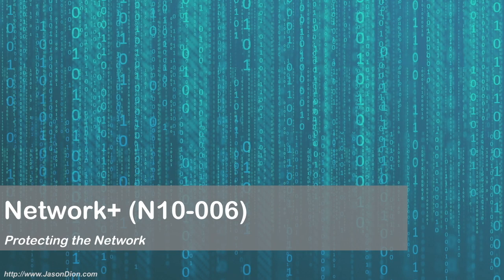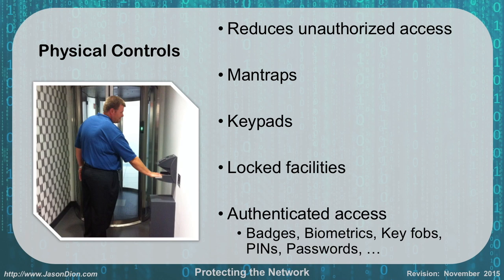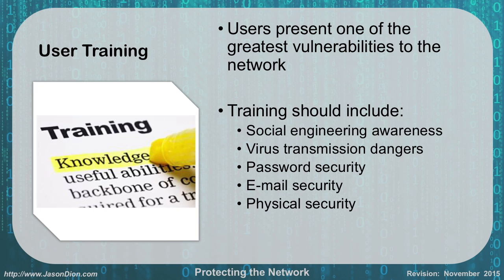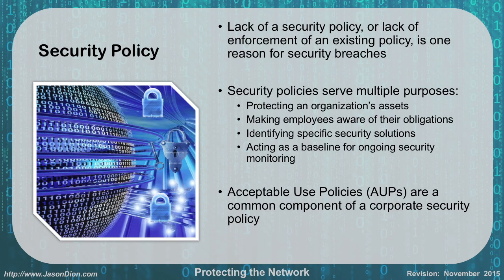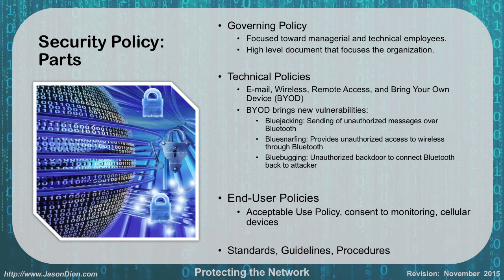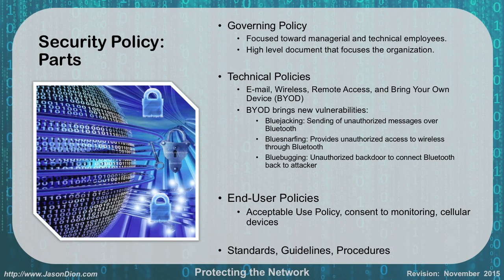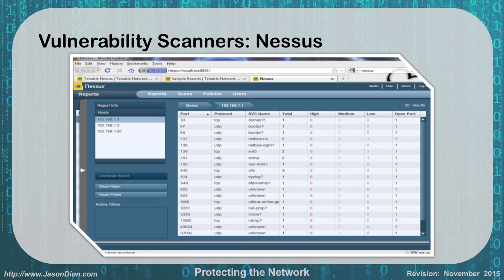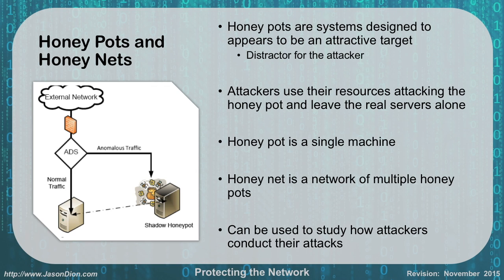40 - Protecting the Network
This video covers methods to protect your network from Network Security Attacks as covered by the Network+ exam.